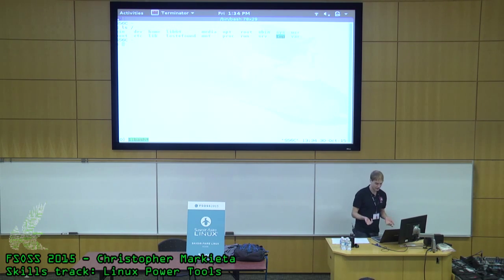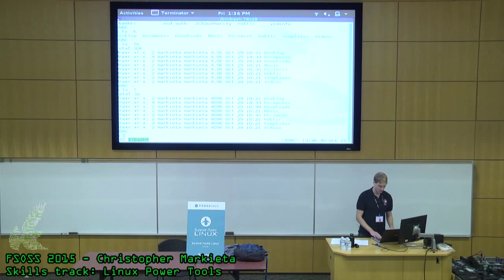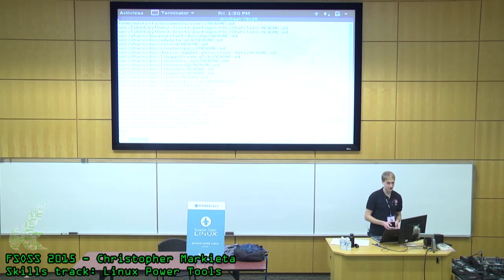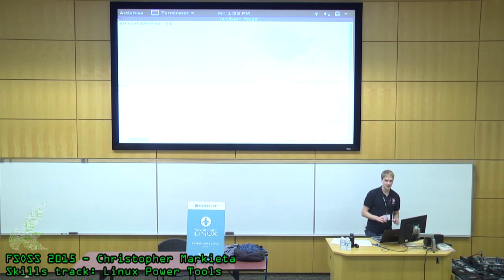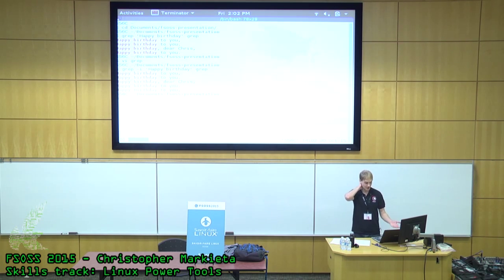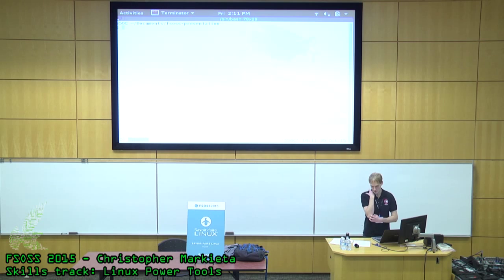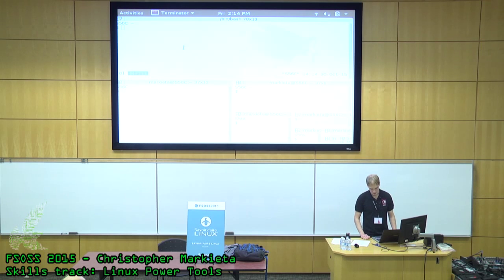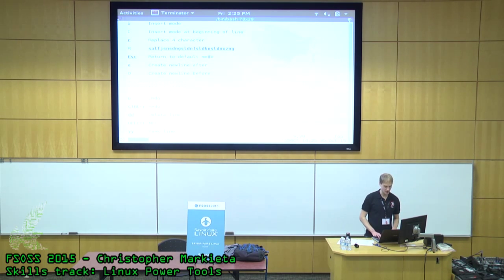FSOSS 2015 - Christopher Markieta - Linux Power Tools